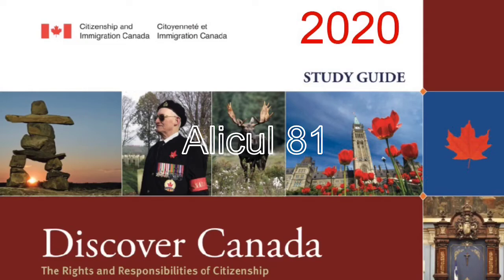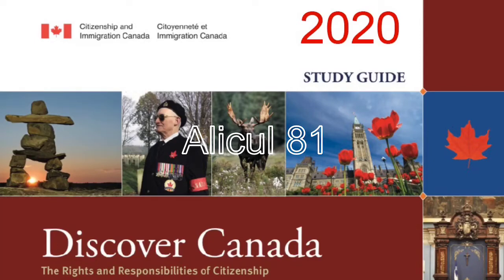CANADIAN CITIZENSHIP STUDY GUIDE 2020-DISCOVER CANADA